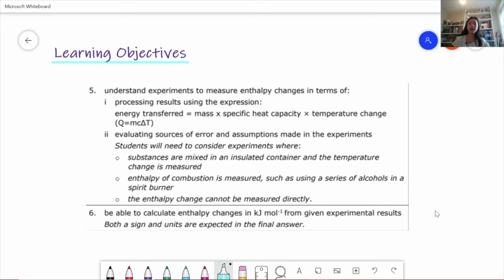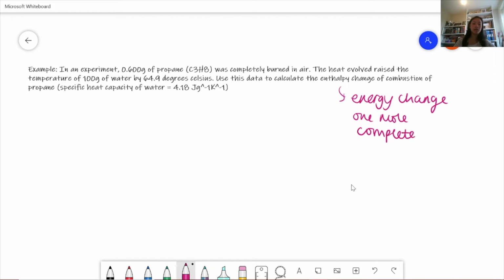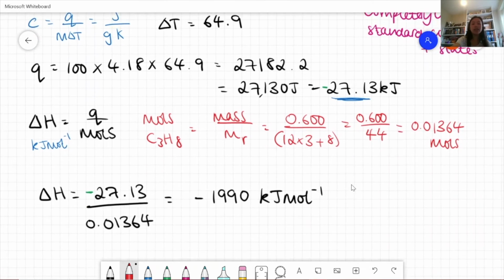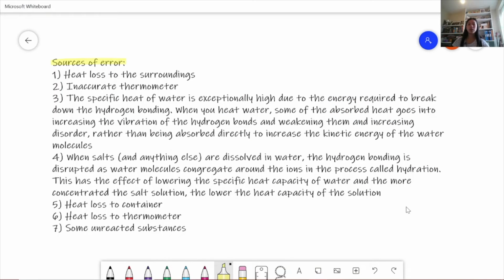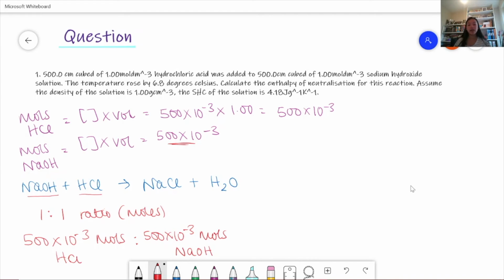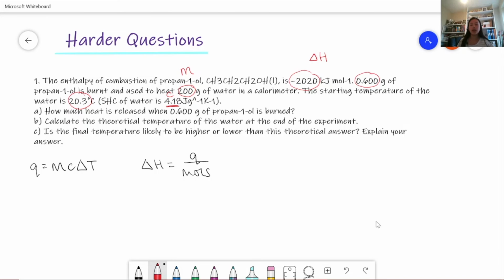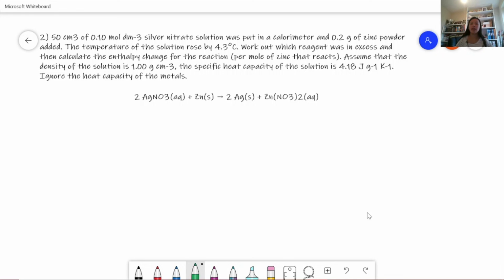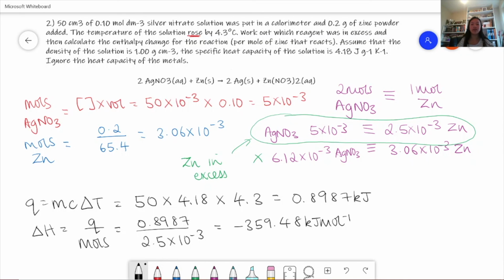EdExcel Enthalpy experiments: Energetics I